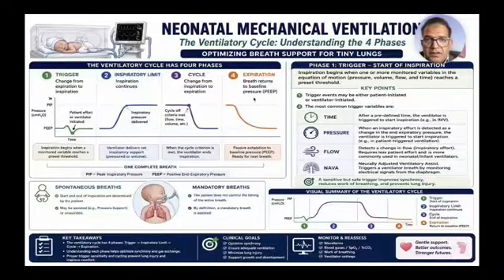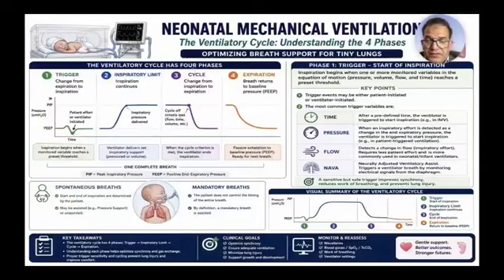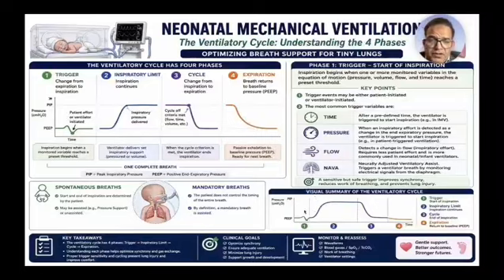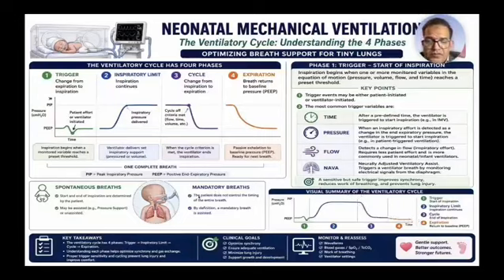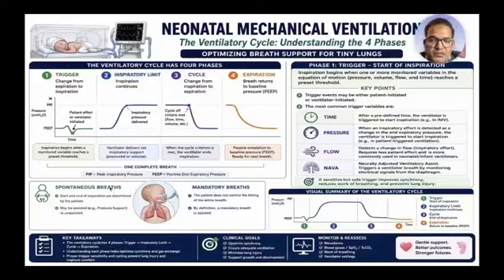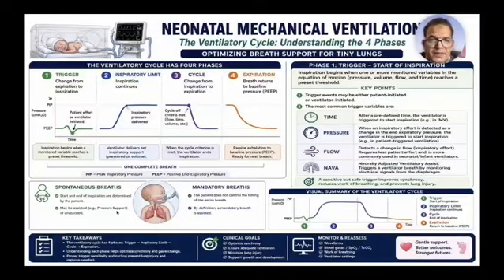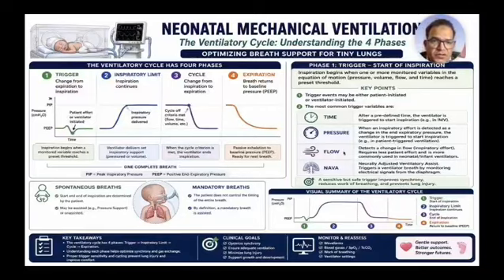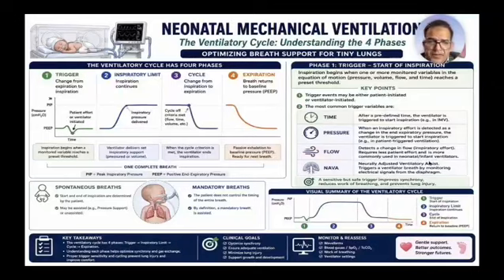The Neonatal Ventilation course By Tarek Kotb : the ventilatory cycle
this is a paid course just book your seat